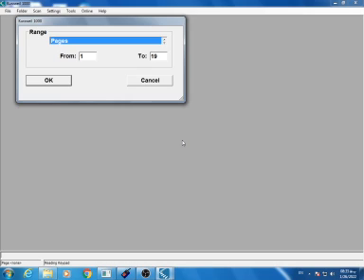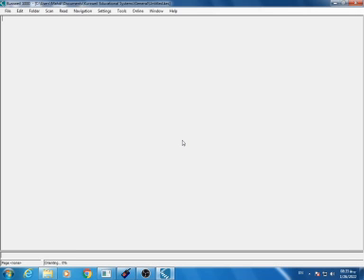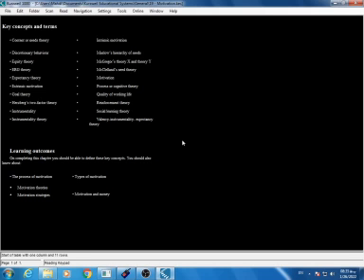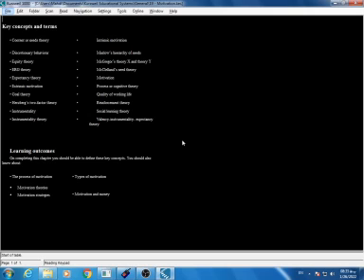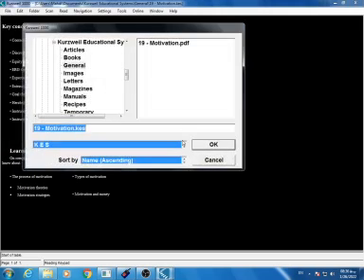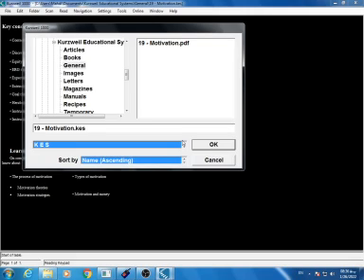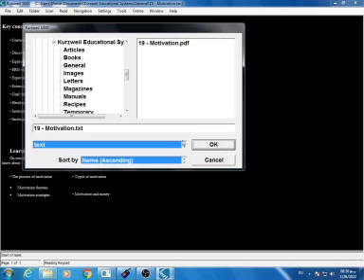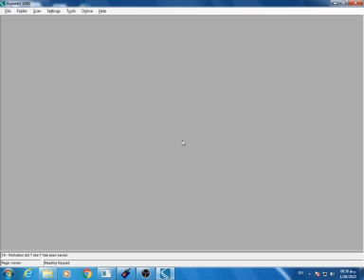how to read and save pdf files by using kurzweil 1000?